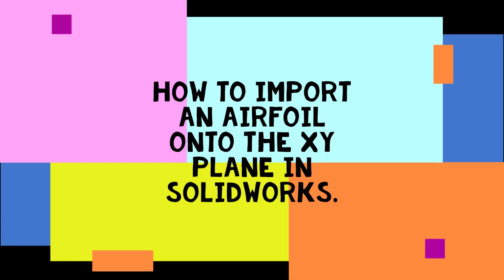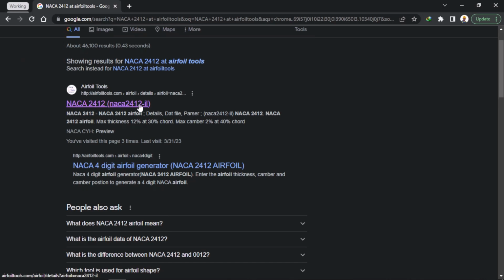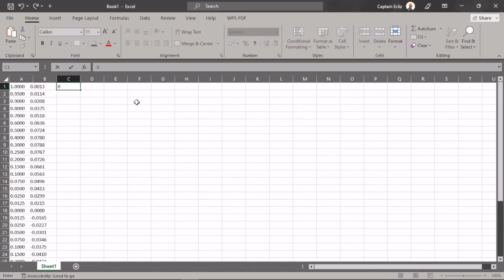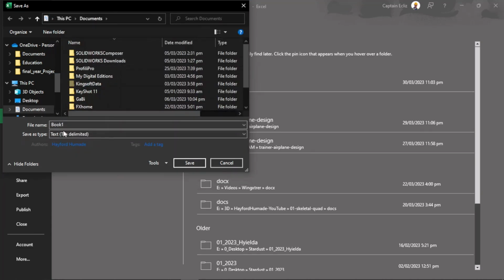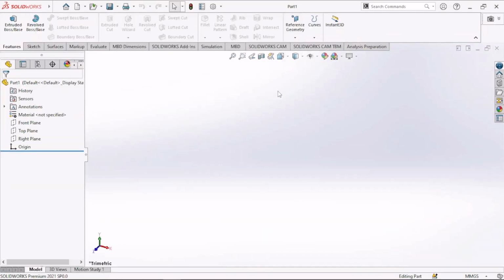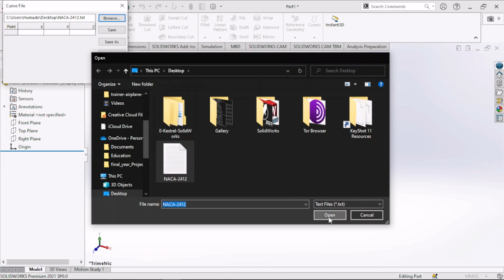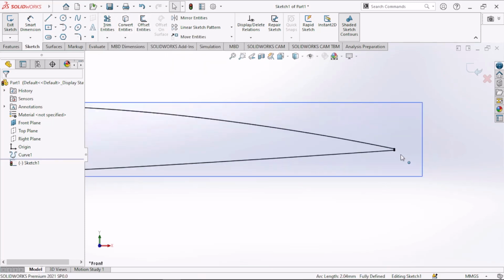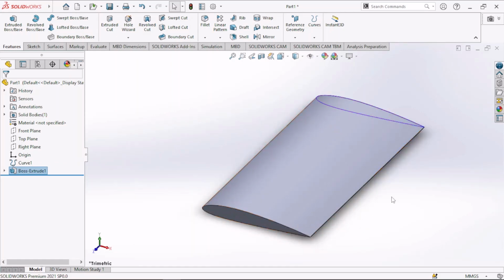0. Import airfoil into SolidWorks onto the XY plane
This video describes how to import airfoils into SolidWorks.